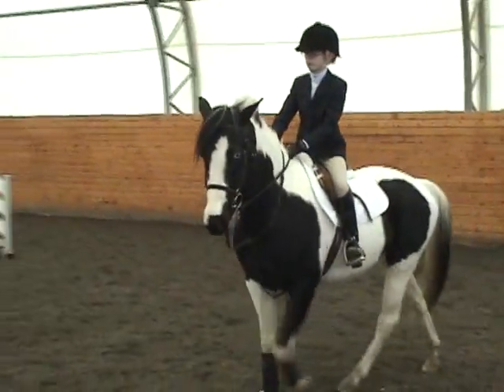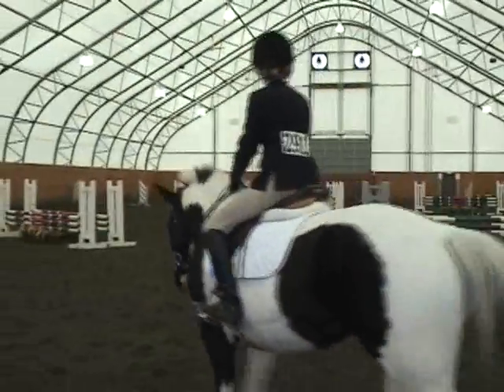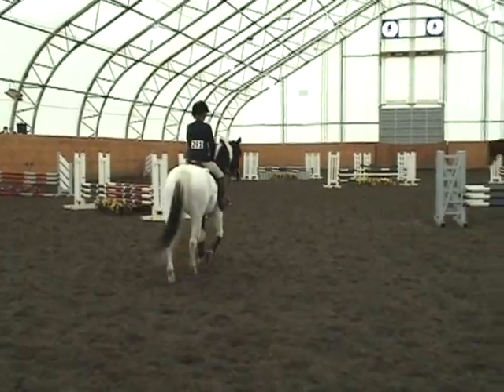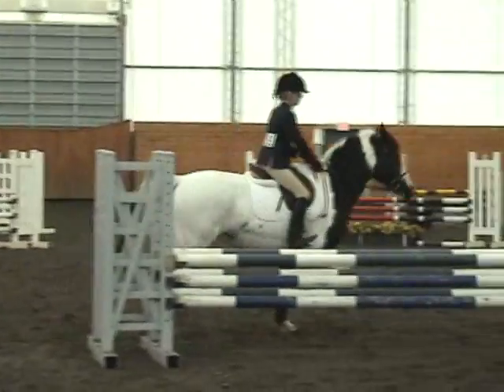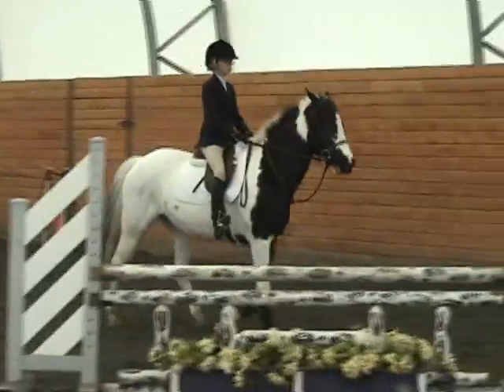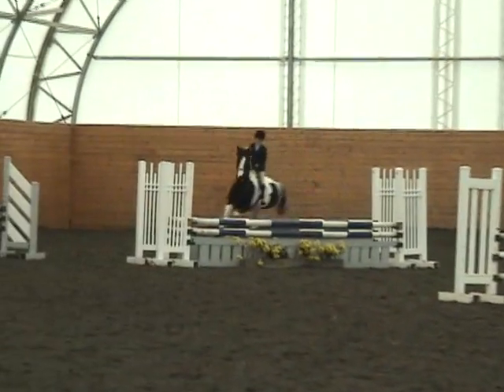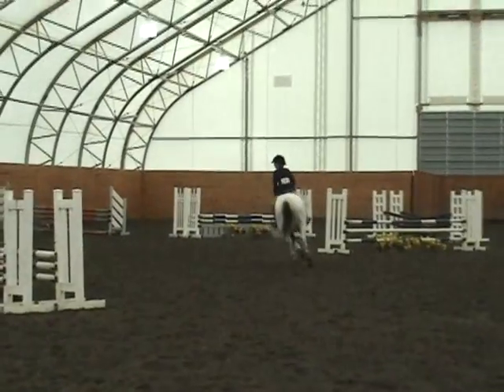Elizabeth Lizzie Wellington Crosswinds Jumper Show Tango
Elizabeth and her pony Tango compete in a puddle jumper and training jumper classes at Crosswinds Equestrian Center horse show.  They were 3rd out of 11 in the first class, nothing in the second, 6th out of 19 in the third, and 3rd of 5 in the last. Tango earned her carrots and was super for Elizabeth!!